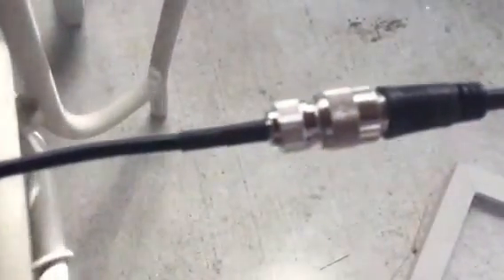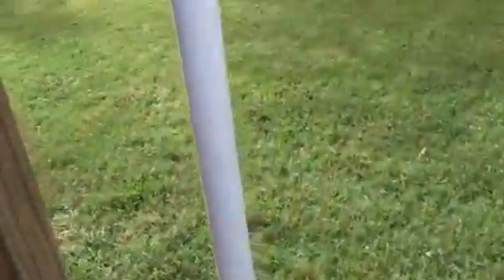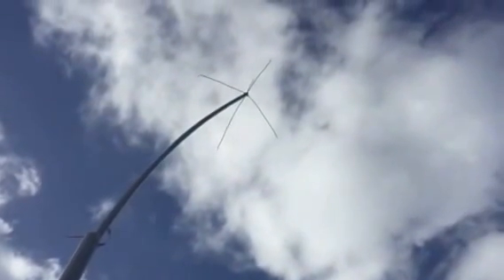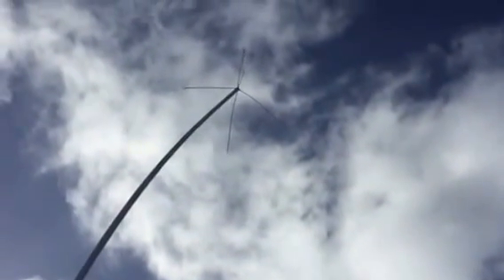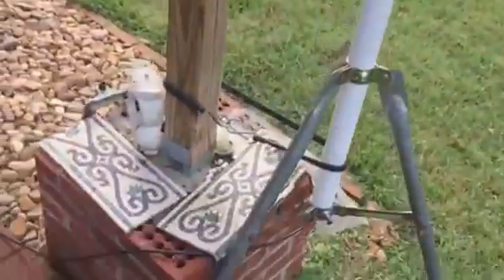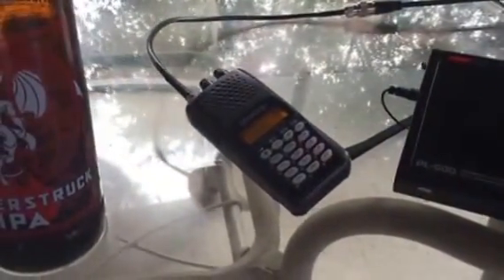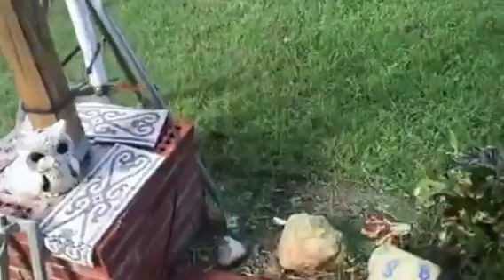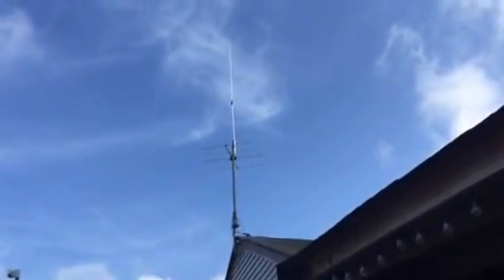Improve your HT performance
Build a 1/4 wave ground plane antenna to get a lot more range from your lower powered HT.